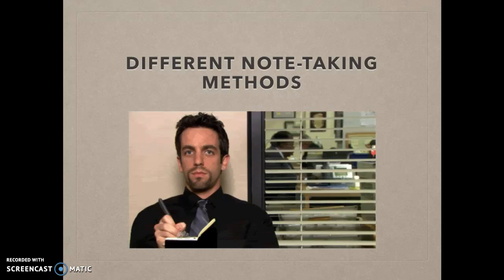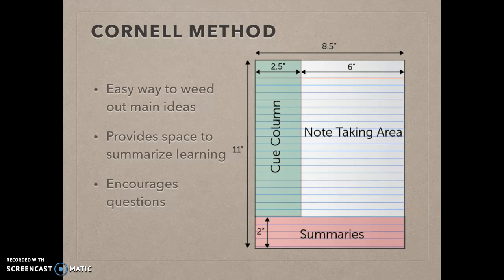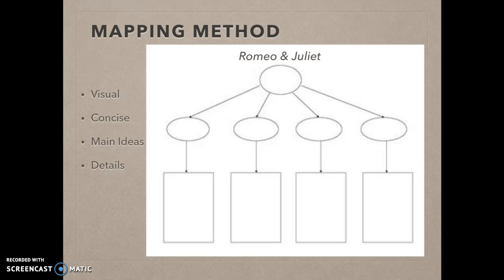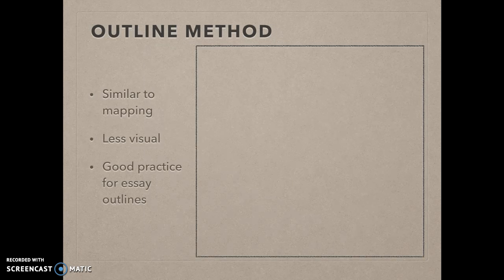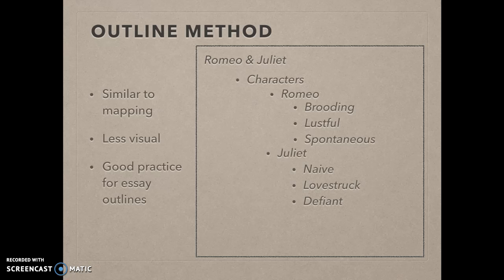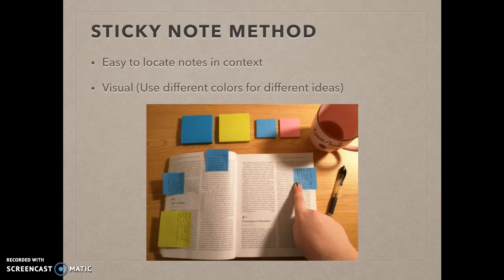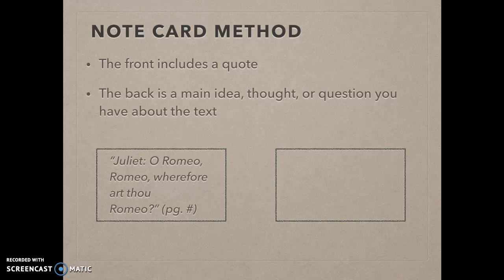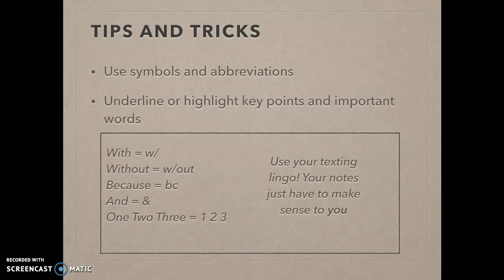Taking Notes: A Crash Course